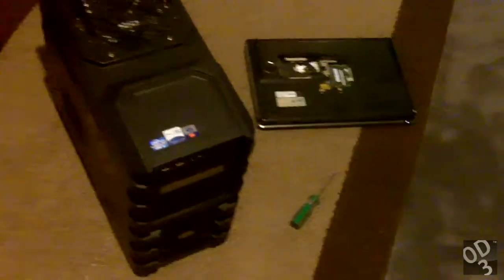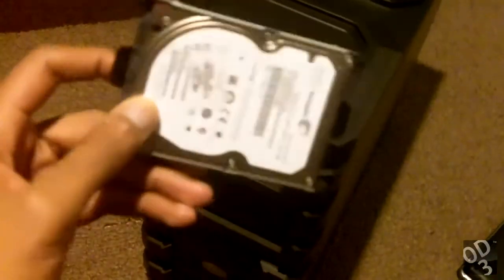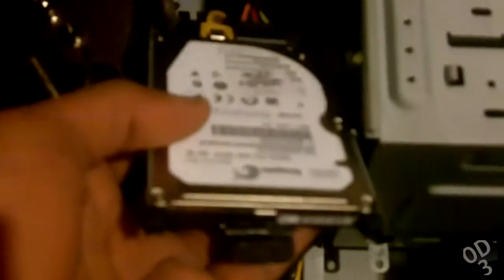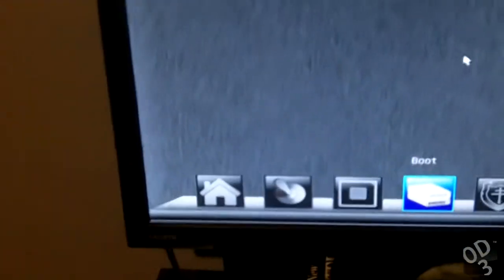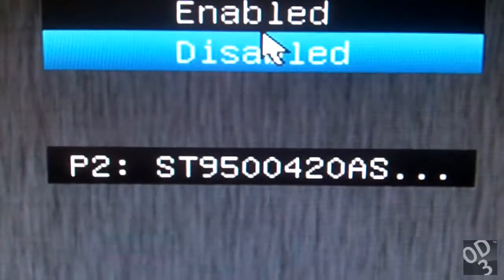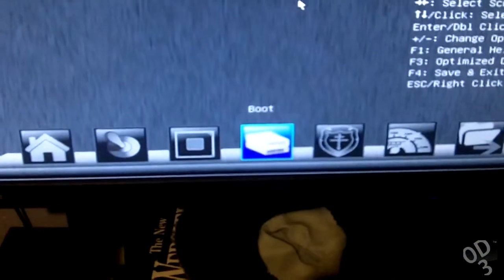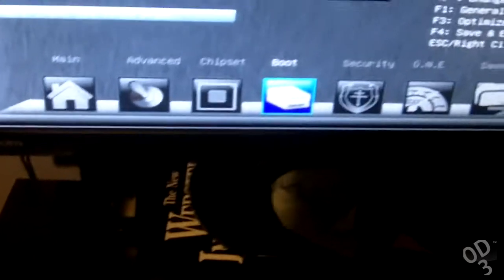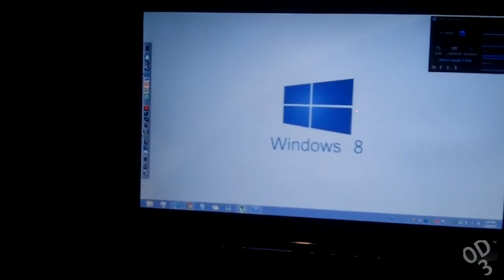Can You Boot A Pre-installed OS From A Different Machine With Windows 8?